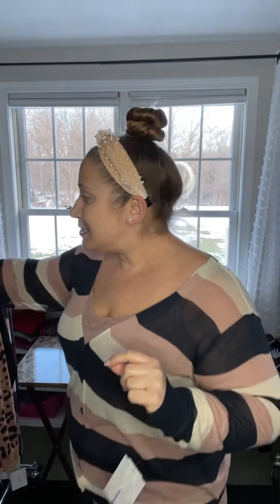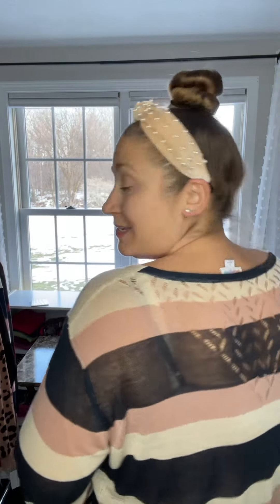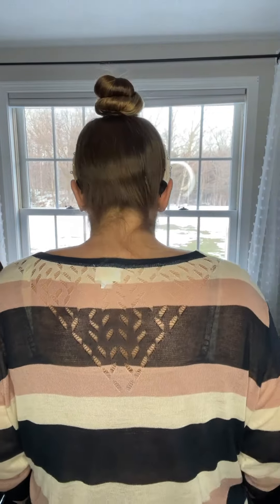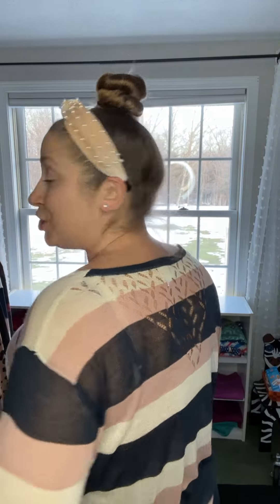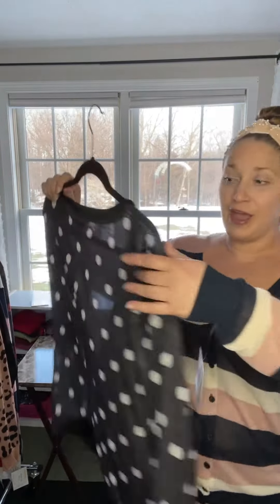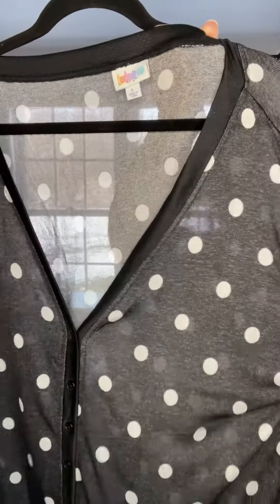Lularoe Cheryl Fit & Style!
I carry over 1200 pieces of all the newest styles!

Come join my amazing community of fun, super chill ladies to grab this awesome piece and all of LLR’s newest, hottest releases!

Great for the office, date night, shopping!

Come find me! We’ve got a great community!

GET TWITTER ALERTS AND NEVER MISS A THING!
Text 'Follow LLRkimberly' to 40404 (don't use the quotes)